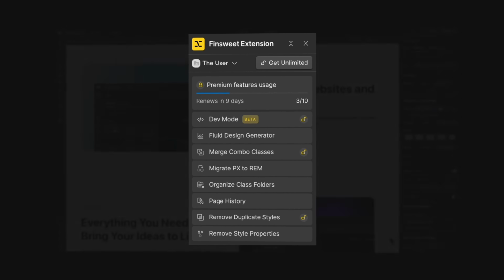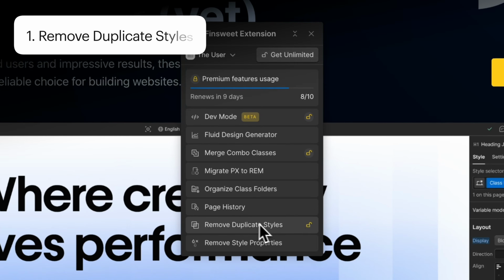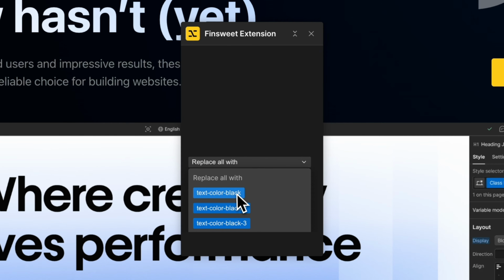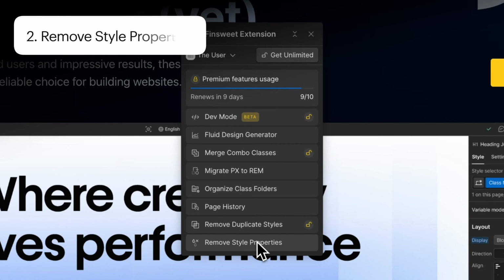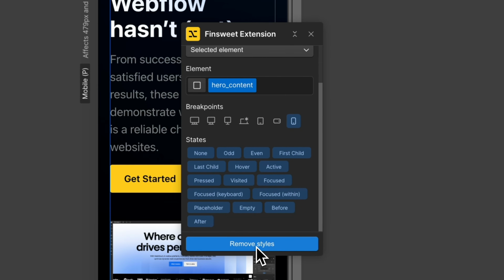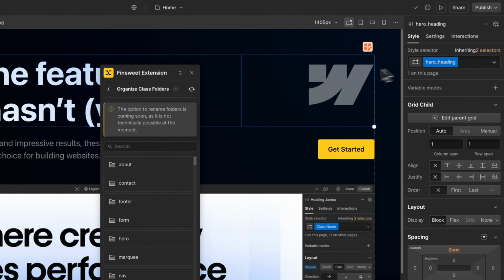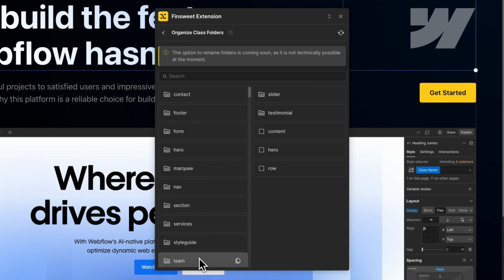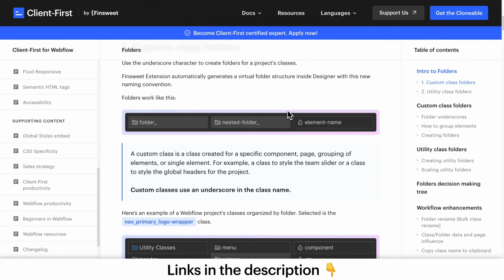3 easy ways to clean up & organize your Webflow project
Keep your @Webflow project clean and easy to manage. In this video, we’ll show you how to:

- Remove duplicate styles
- Remove unused style properties
- Organize your class folders

Three powerful tools — all inside the new Finsweet Extension.

// TIMESTAMPS

// ABOUT US

// SOCIAL